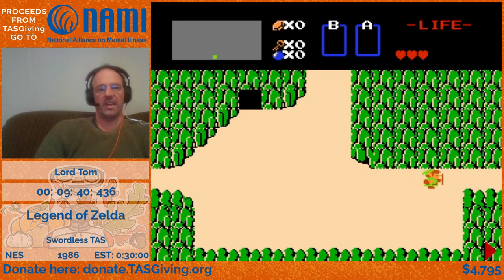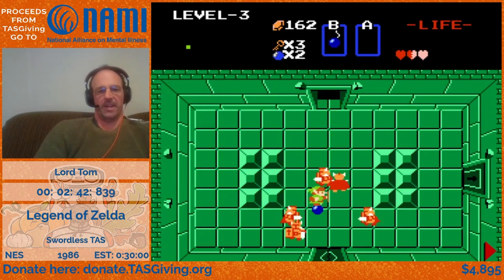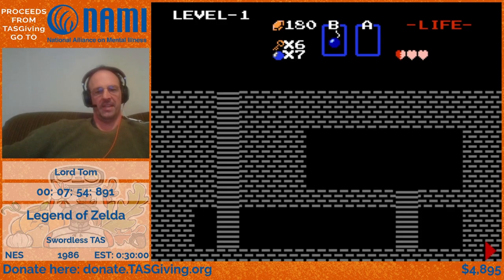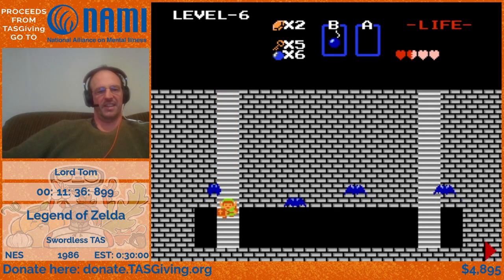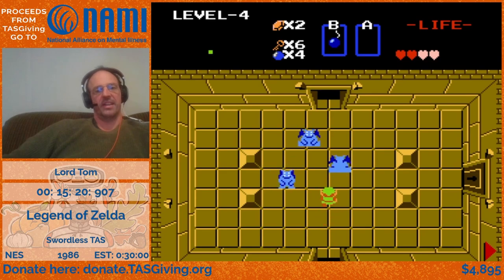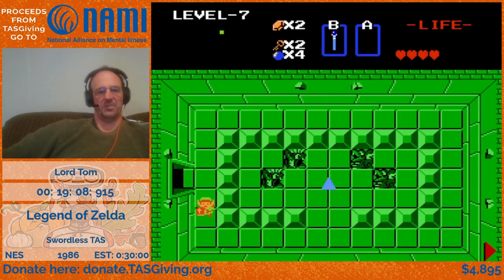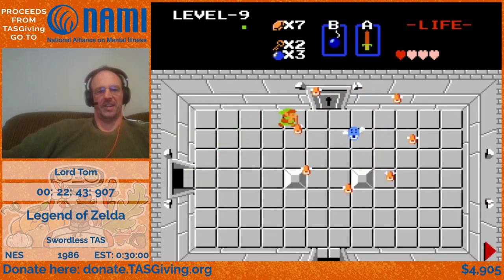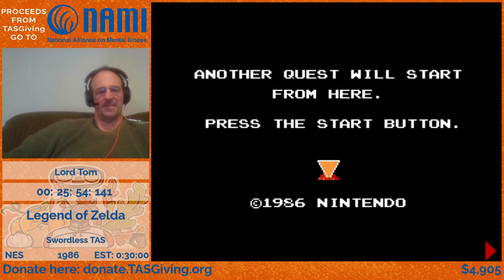The Legend of Zelda - Swordless TAS by Lord Tom (TASGiving 2020)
Lord Tom shows off his incredible TAS of the "Swordless" challenge from the Legend of Zelda.

The Legend of Zelda is a first-party title originally developed and released for the Famicom Disk System on February 21, 1986 and served as one of the add-on's launch titles. It would later see a release in North America for the NES (Nintendo Entertainment System) on August 22, 1987, and was one of the first cartridge-based video games to feature a battery backup save system. To this day, it is widely regarded as one of the most influential and important video games of all time, thanks to its revolutionary gameplay and open-world design philosophy.

The "Swordless" challenge involves the player trying to beat as much of the game as possible without grabbing the sword, with them being required to pick it up after all 8 Triforce pieces are collected in order to defeat Ganon. This video is a TAS (Tool-Assisted Speedrun) created by Lord Tom for the challenge. Which contains plenty of tricks that break the game apart, such as glitch abuse and manipulation.

NES The Legend of Zelda (USA PRG0) "Swordless Challenge" in 24:39.71 by Lord Tom on TASVideos

Song Name: Hotline Miami "Who's There?"
Author: DarkSim